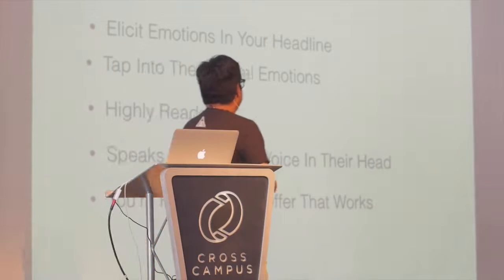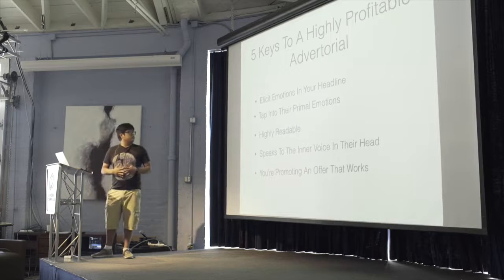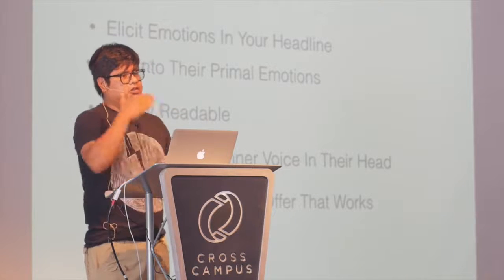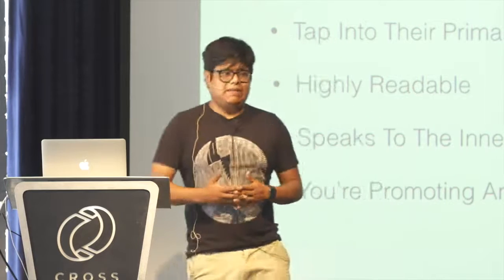5 Keys To A $2k Per Day Advertorial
the keys to the kingdom